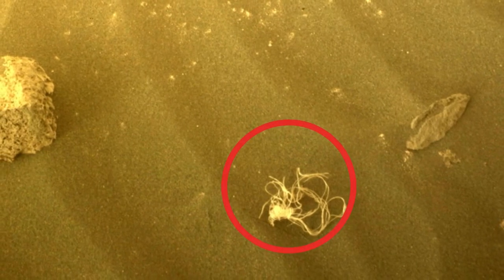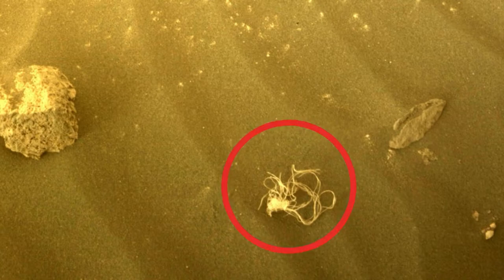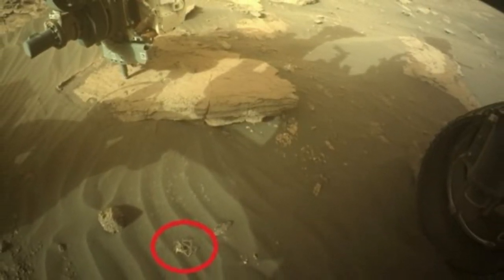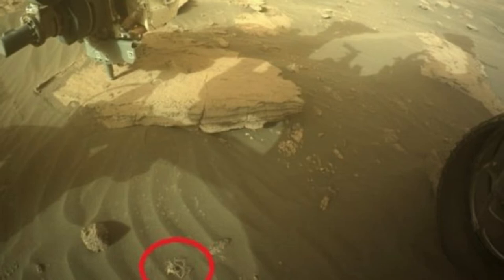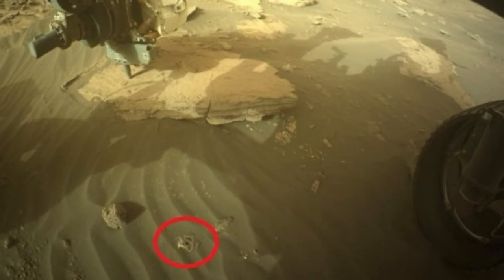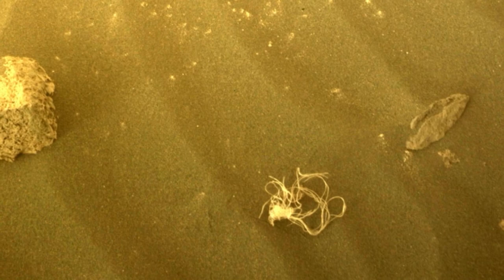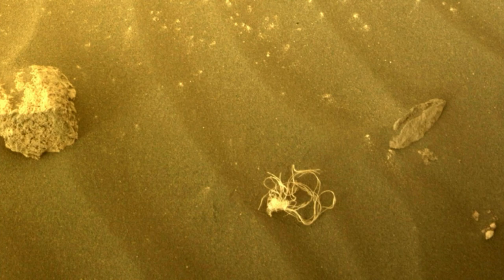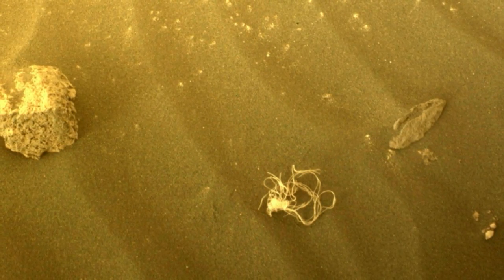NASA Rover Discovers Strange Tangled Object on Mars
This image was taken by FRONT_HAZCAM_RIGHT_A onboard NASA's Mars rover Perseverance on Sol 495
  151
NASA's Mars Perseverance rover acquired this image of the area in front of it using its onboard Front Right Hazard Avoidance Camera A.

This image was acquired on July 12, 2022 (Sol 495) at the local mean solar time of 16:56:25.